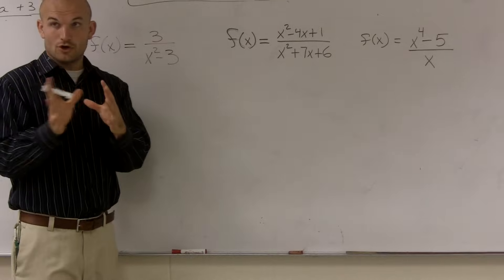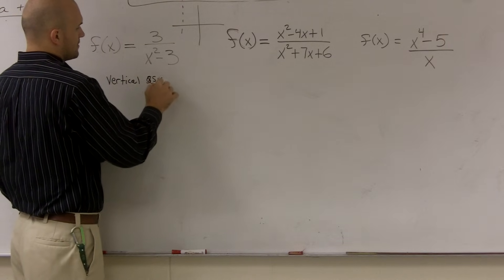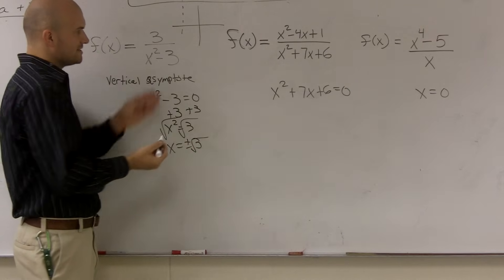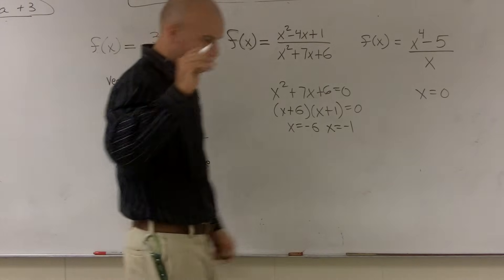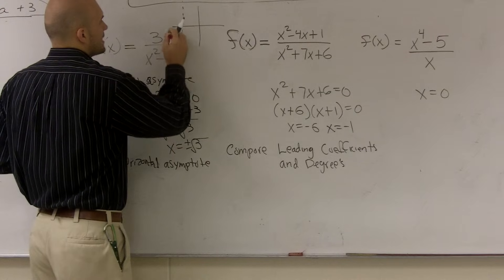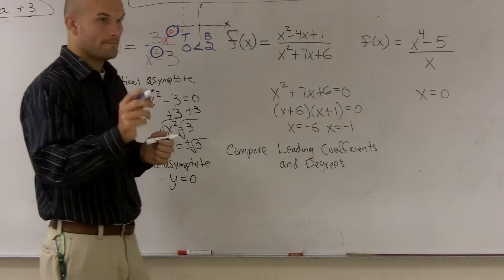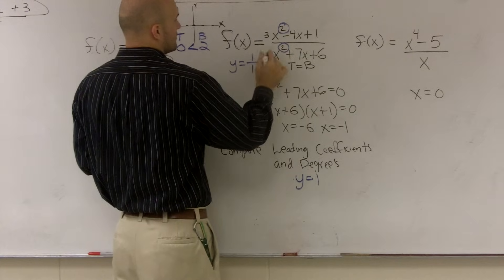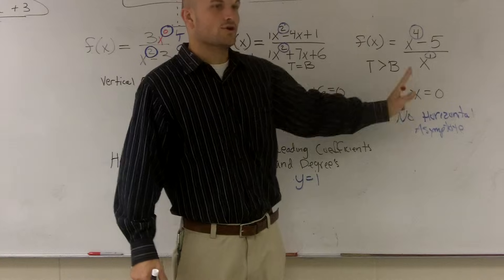Finding the asymptotes